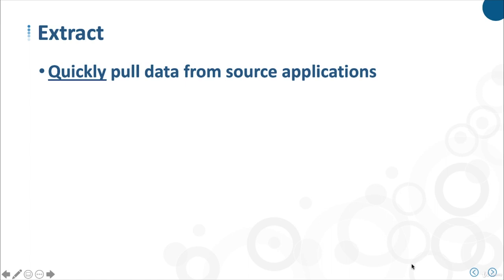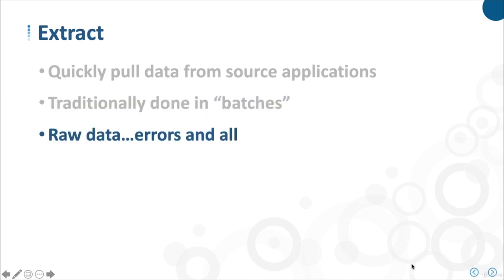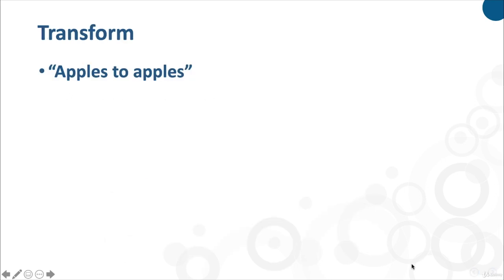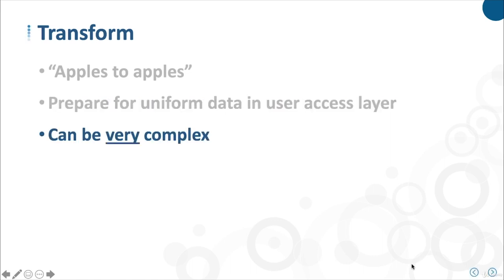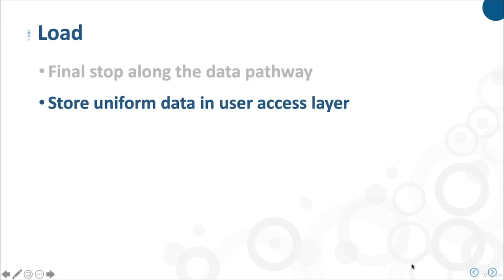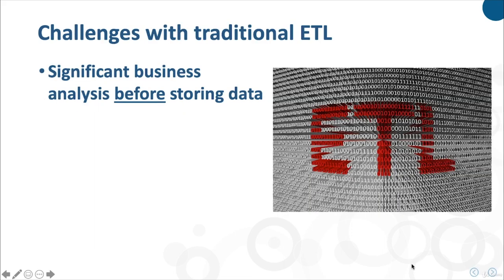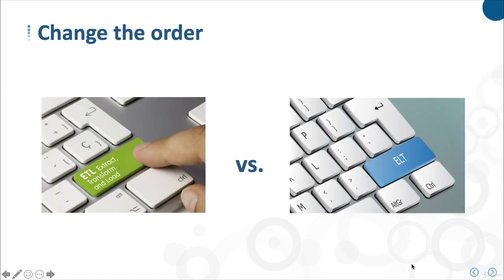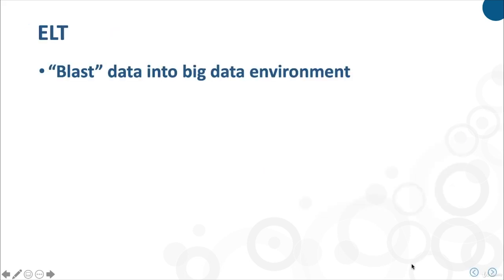021 Compare ETL to ELT